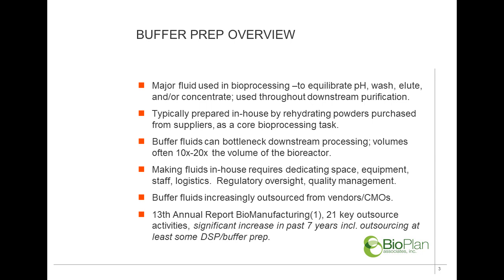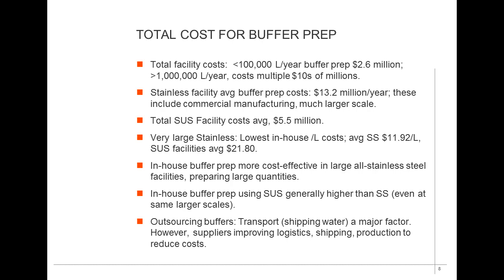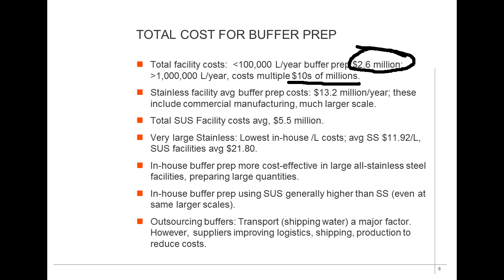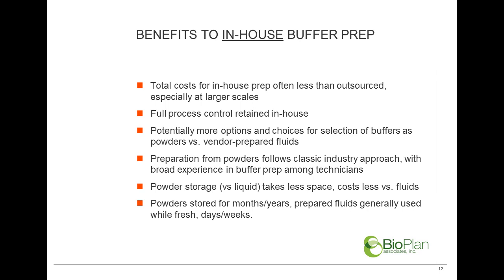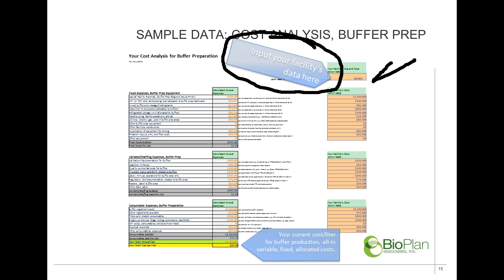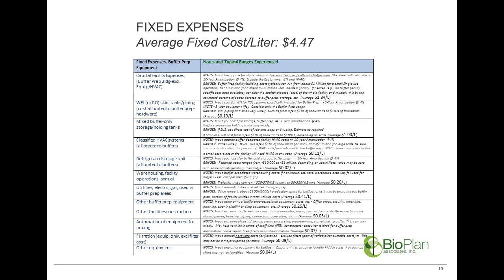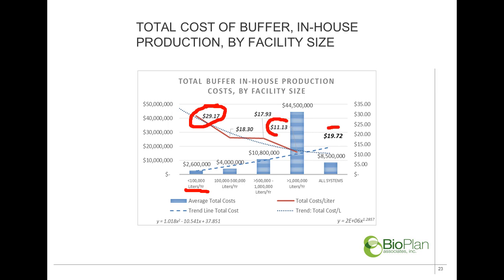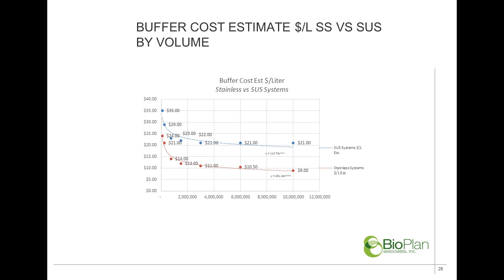The Total Cost of Buffer Preparation and Handling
BioProcess International Ask the Expert, ThermoFisher Scientific